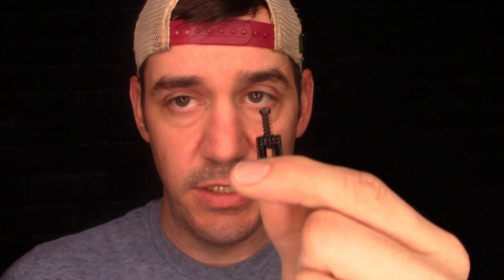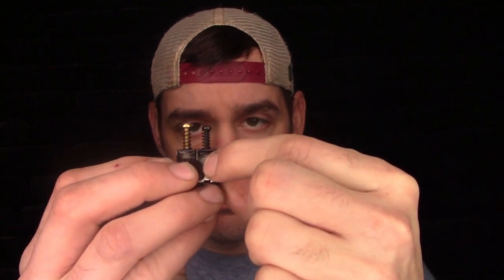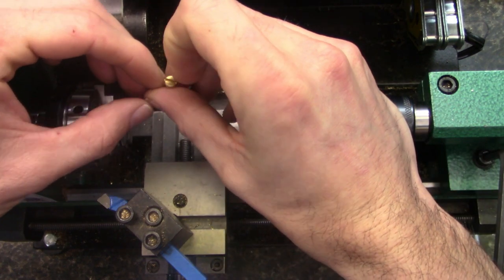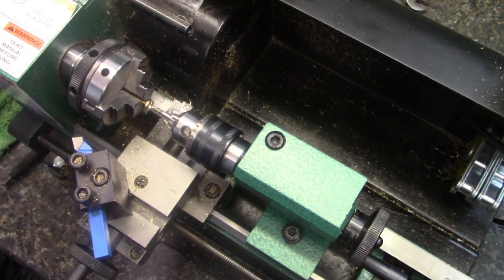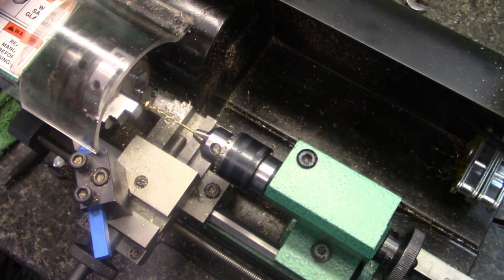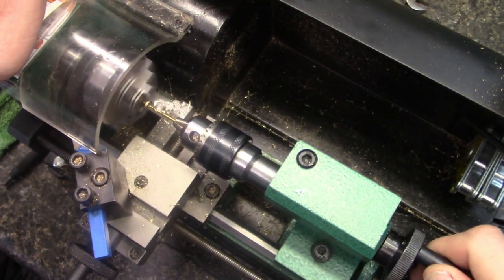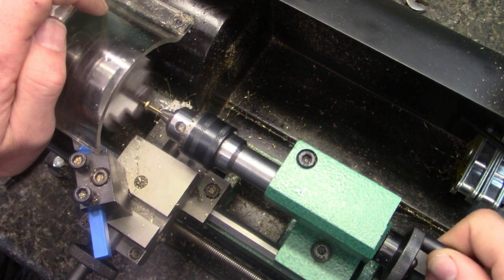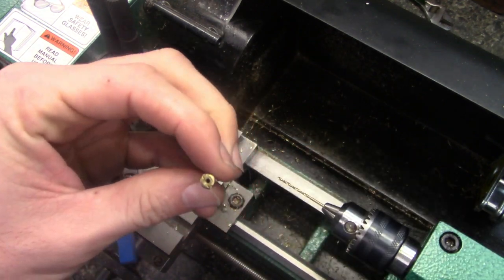DIY String Through Saddle with Vented Head Screw for B and G Bender Guitars with Grizzly G0745 Lathe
In this video I will be showing how to make a String Through Saddle used with B and G Bender Guitars. To make the vented head screw, which is basically a screw with a hole in it to allow a guitar string to travel through the center of it, we will be using a Grizzly G0745 mini Metal Lathe.  The Grizzly lathe is great for this process.  I will be using a center drill bit and a 1/16 inch drill bit to drill the middle of the brass screw to make it a vented head screw.  The Grizzly G0745 lathe is my new favorite tool in the shop.

🚪Amazon Associates Product Links--
👉Centering Bits=
👉1/16 Drill Bit=
👉Roller Saddle=
👉6/32 Tap=